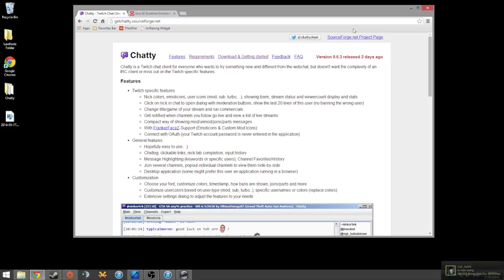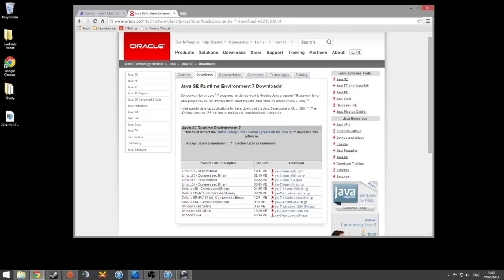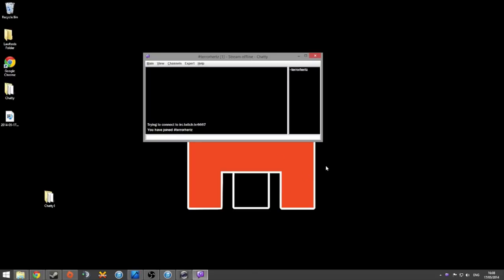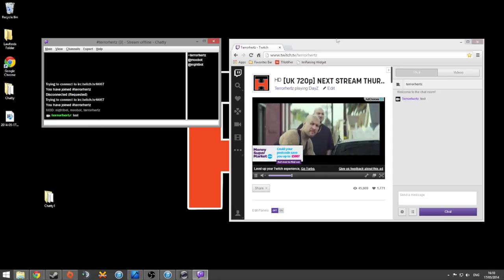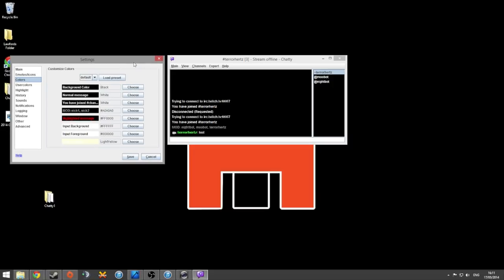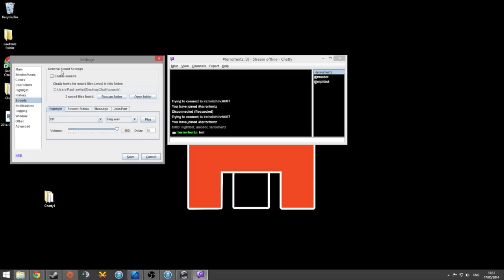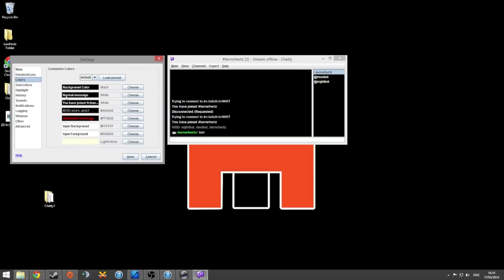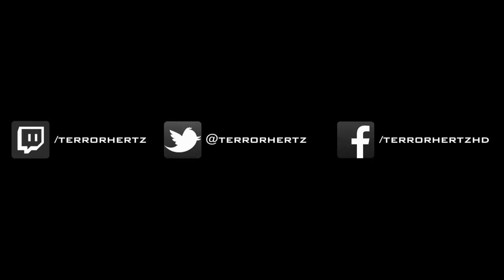Chatty Guide - The Best Chat Client For Twitch TV (For Overlaying on Xsplit/OBS)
I take a look and at chatty which I feel is the best current chat client for twitch TV. I use this client and capture the chat area for an overlay on OBS so that the chat appears on the video on my stream. Shoutout to Fred @oshi7 for showing it to me.

The video shows you how to set up the client and a few things you can do to modify the settings to get it looking perfect.